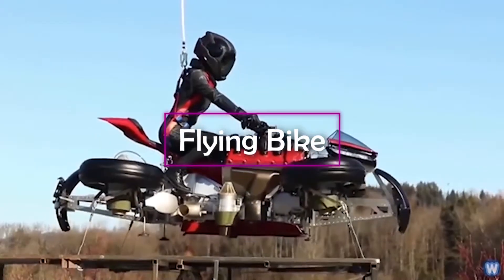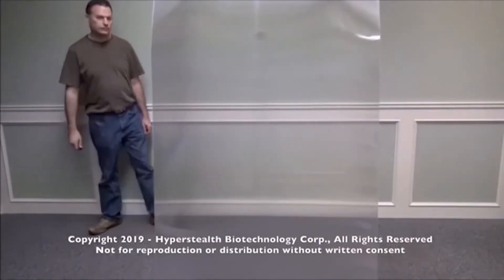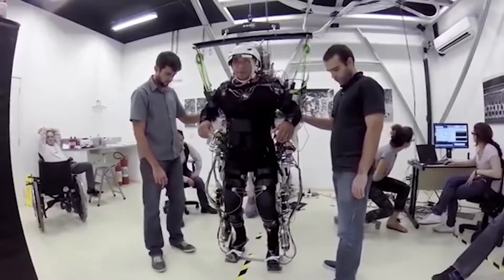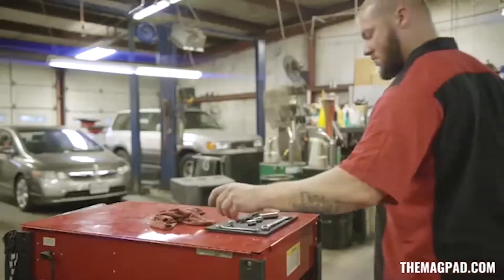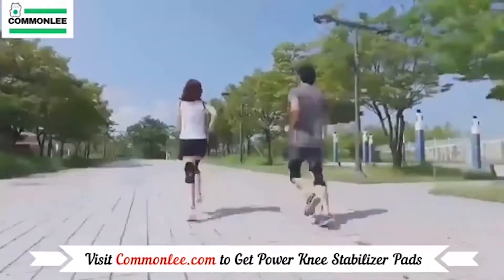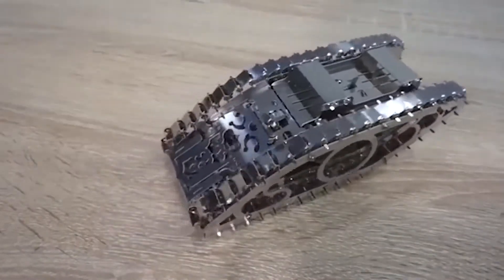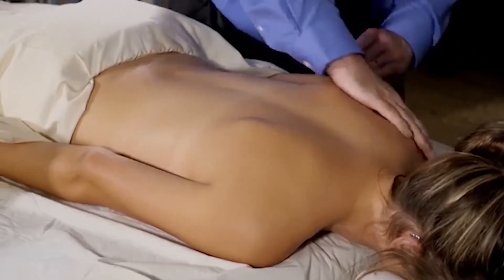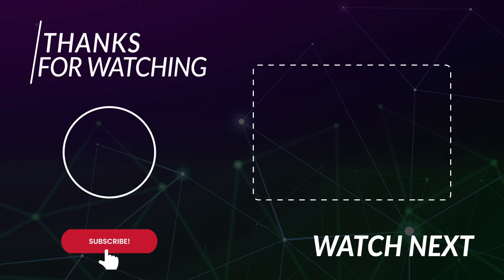10 Mind blowing Inventions and Gadgets you won’t believe exist. Flying Bike/Harry Potter.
10 Mind blowing Inventions and Gadgets you won’t believe exist. Flying Bike/ Harry Potter

We hope you enjoyed the variety of gadgets! From the latest gadgets to new tech gadgets you can buy on Amazon and AliExpress!

Flying bike
Invisible material
mind control exoskeleton
mag pad
knee stabilizer
Rolling bridge
Time 4 machine
Hallow toy
Vertiball ball

amazon gadgetsamazon gadgets 2020top techtop 10gadgets under 500tech jointtechzoneBRIGHT SIDE wowinnovationsgadgets available on amazoninventionsgadgets under 10cool tech